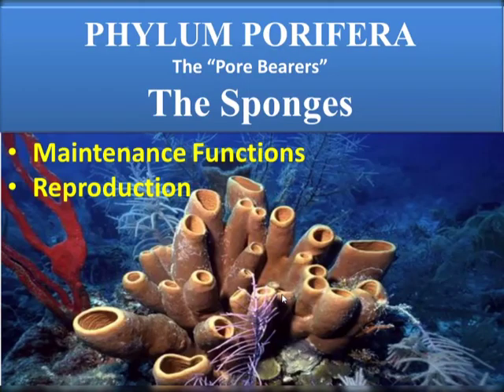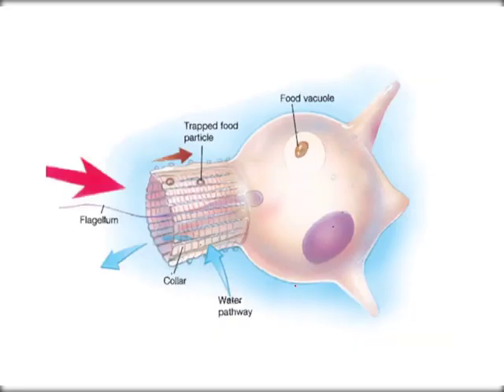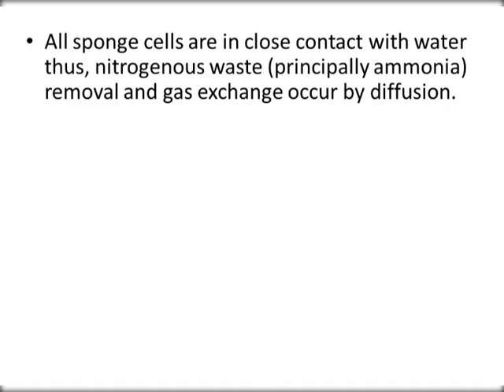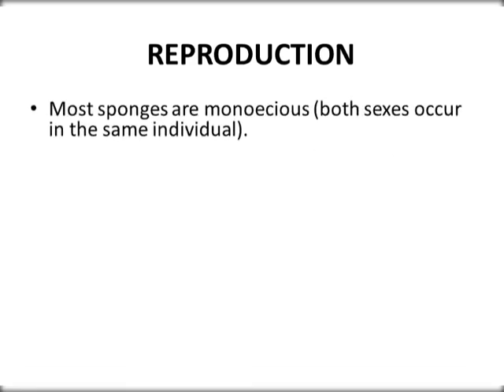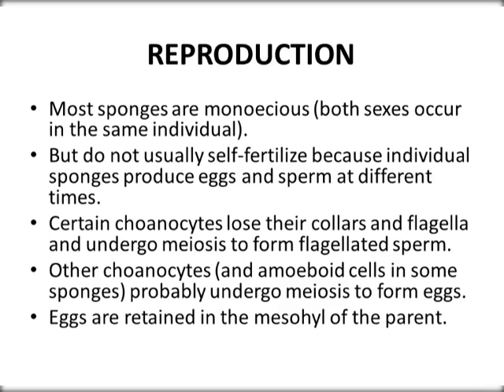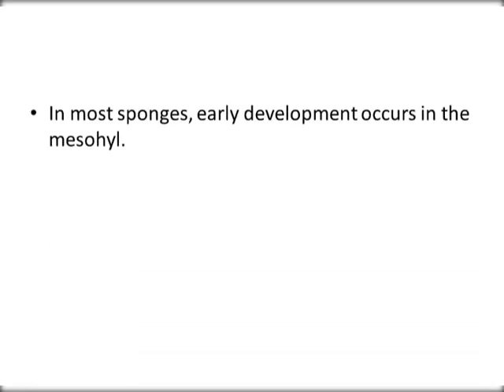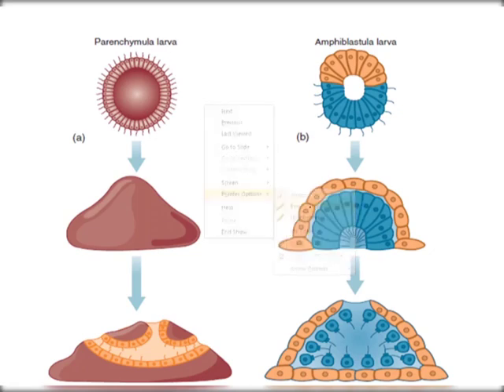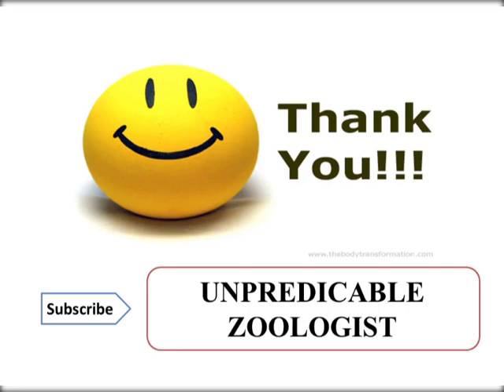Phylum Porifera - The Sponges 2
In this video i have discussed the maintenance functions and reproduction of Sponges in detail.
To watch the cell type , body form, skeleton and water current in sponges follow the link